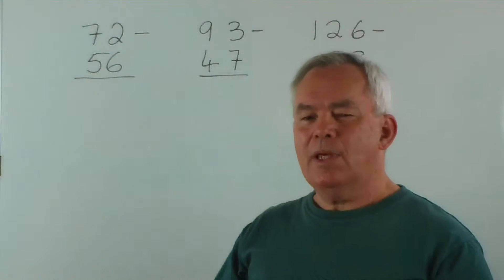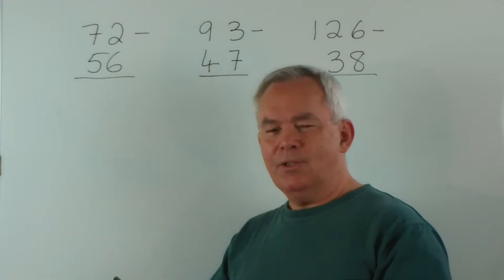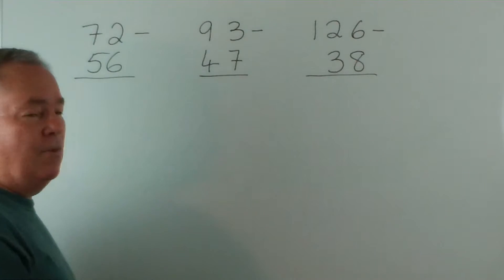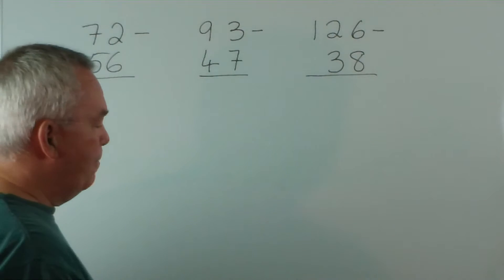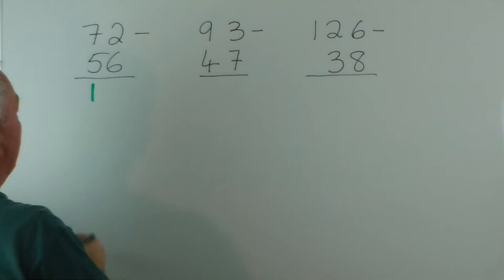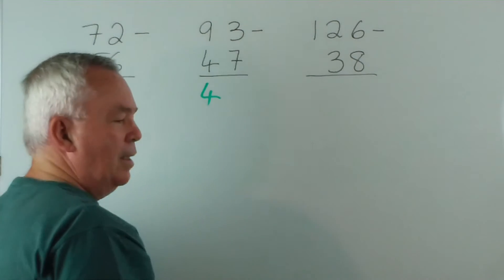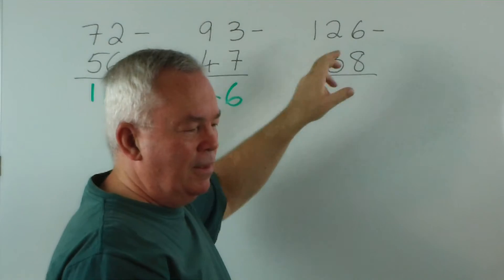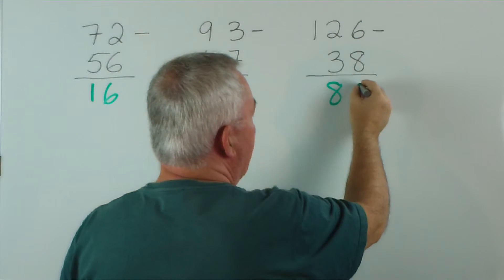Subtraction-fest 08 ~ Mental Subtraction By Counting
This video is the first of three in which I describe common mental subtraction methods.  The subtraction methods that we use on paper are, generally, too cumbersome for mental calculation.  Also, we rarely subtract large numbers mentally ... so we use different techniques in this case ... ones that don't require remembering lots of detail!

Because we count quite naturally by ones, tens and hundreds, the first method uses this simple skill to find the difference between numbers.

RATIONALE FOR THIS SERIES

Some of you have expressed quite some interest in different subtraction methods/algorithms.  This resulted from my posting two lengthy videos in which I explained WHY different algorithms worked.

It became apparent, however, that I needed to create a series of much shorter videos in order to DEMONSTRATE these methods (and more) without the lengthy explanations in those first two videos.